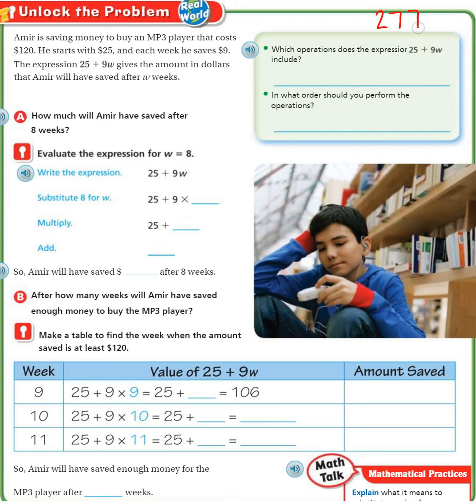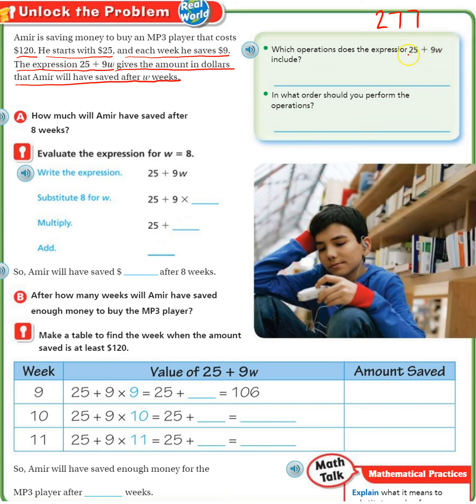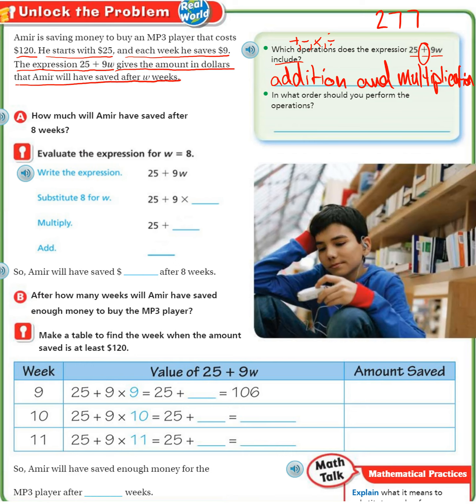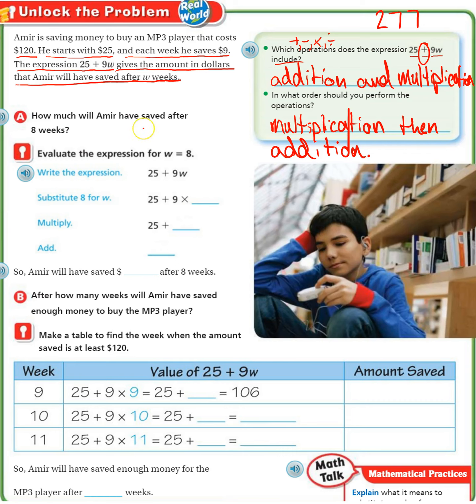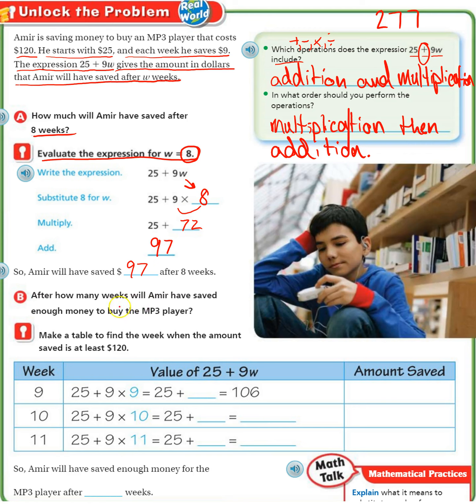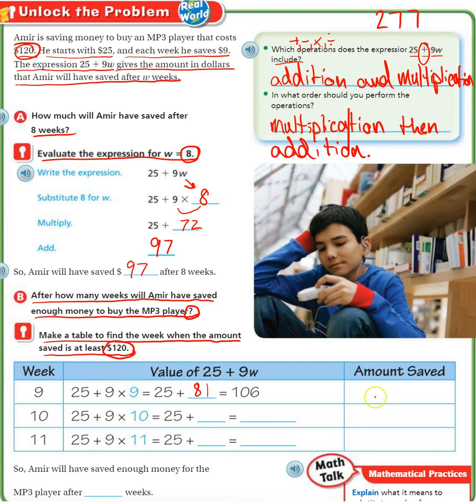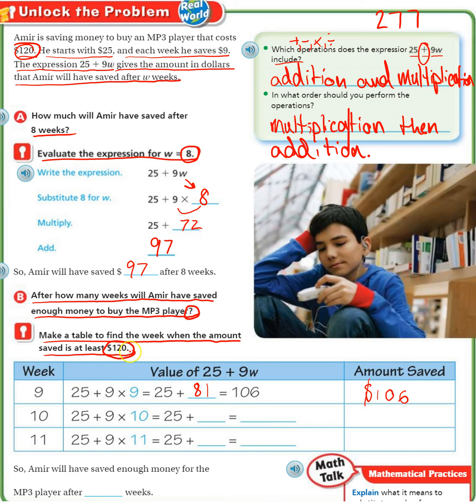6th Grade Go Math page 277